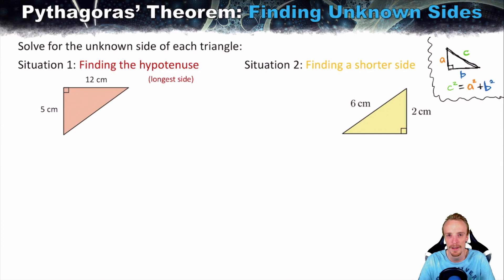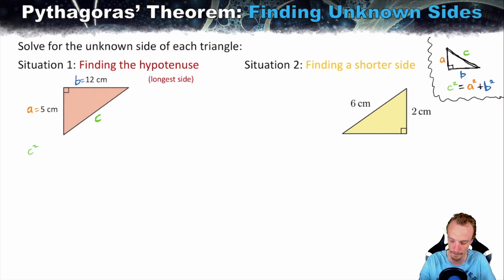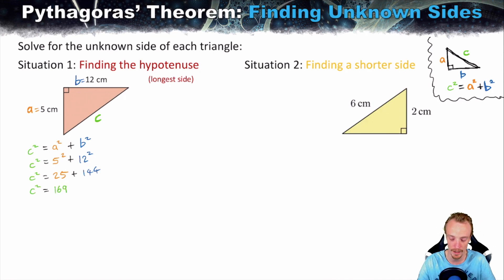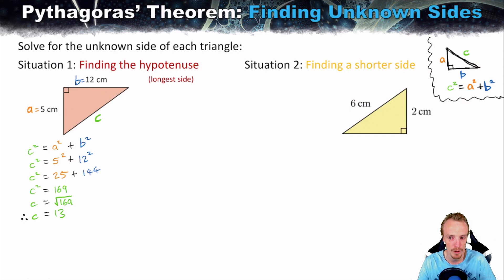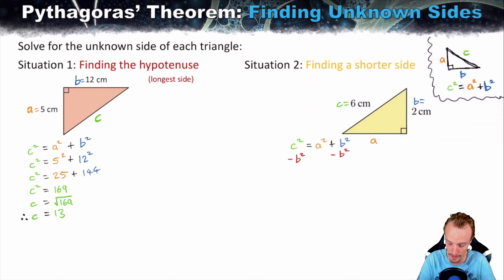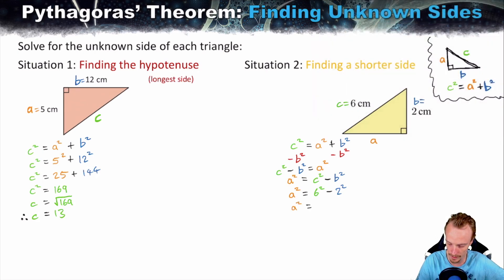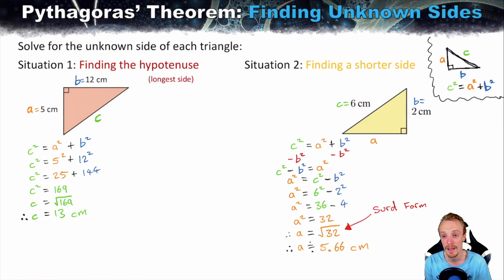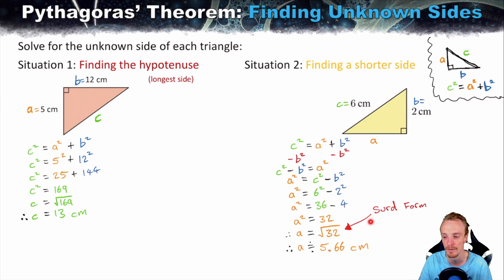Using Pythagoras Theorem To Find Unknown Sides Of Right Angled Triangles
In this video I work through how to use Pythagoras' Theorem to find the unknown side lengths of right-angled triangles.